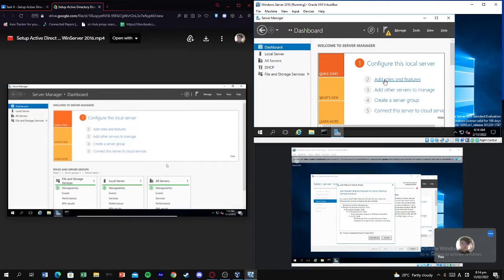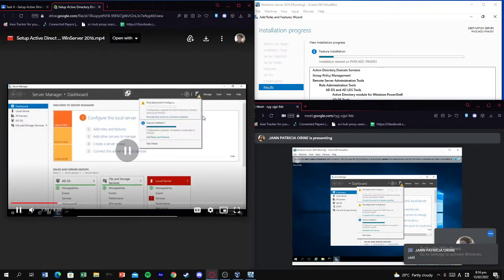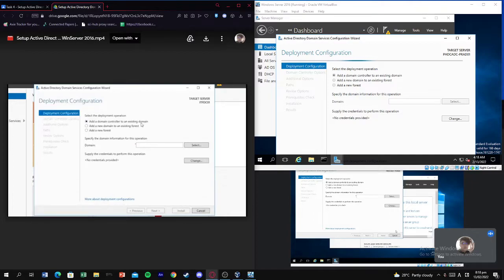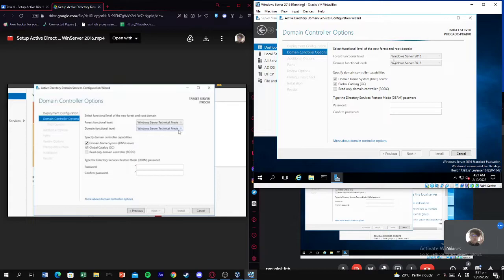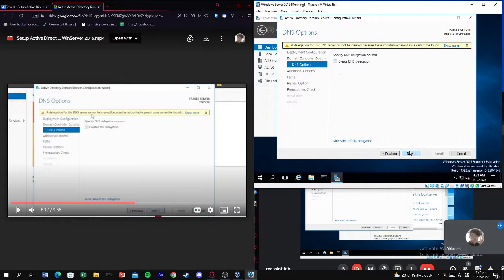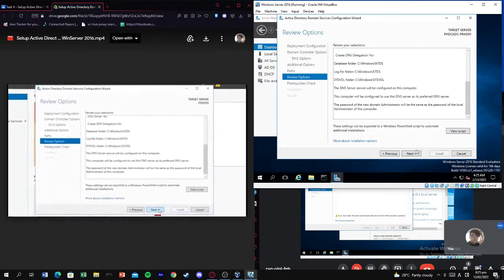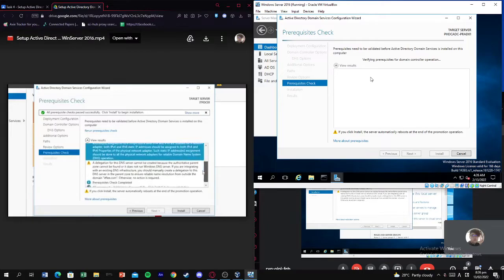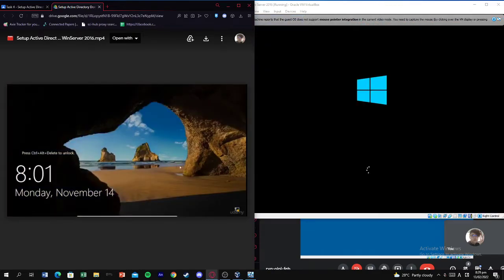Orine Rado Task 4 Setup Active Directory Domain Services